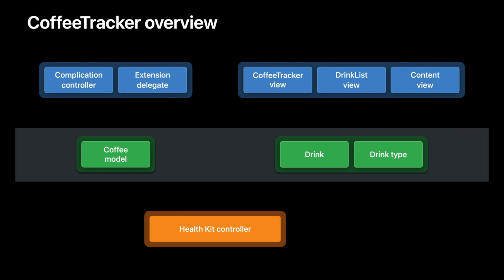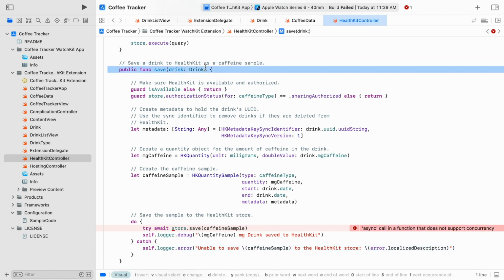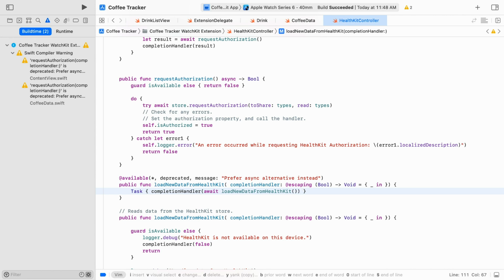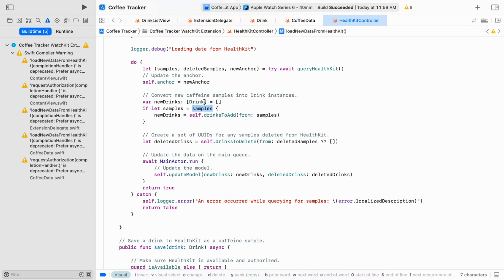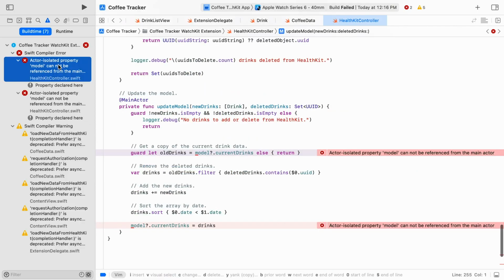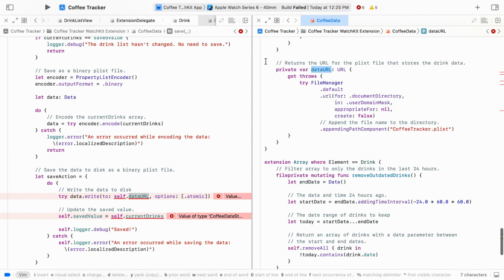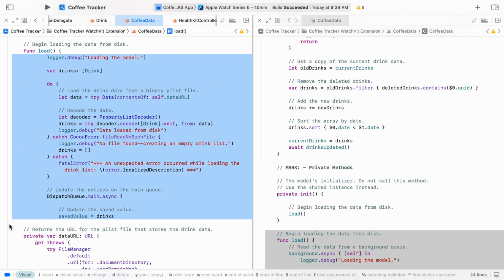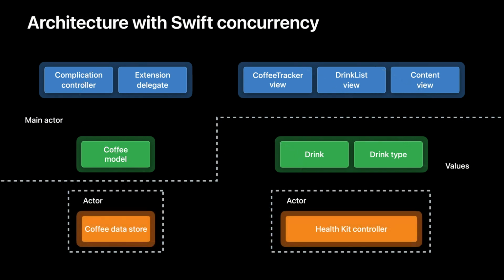WWDC21: Swift concurrency: Update a sample app | Apple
Discover Swift concurrency in action: Follow along as we update an existing sample app. Get real-world experience with async/await, actors, and continuations. We’ll also explore techniques for migrating existing code to Swift concurrency over time.

To get the most out of this code-along, we recommend first watching “Meet async/await in Swift” and “Protect mutable state with Swift actors” from WWDC21.

Note: To create an async task in Xcode 13 beta 3 and later, use the Task initializer instead.